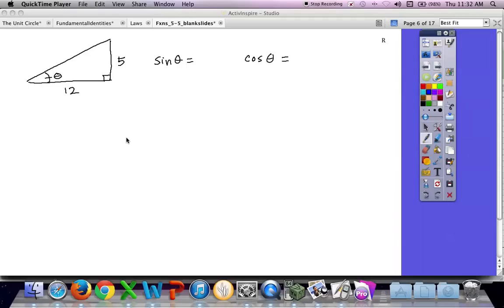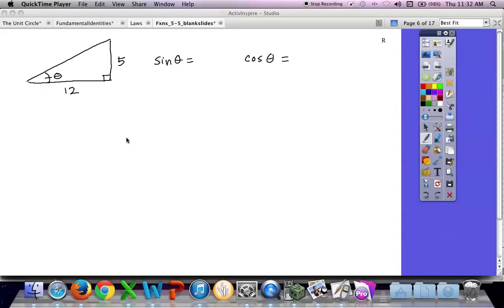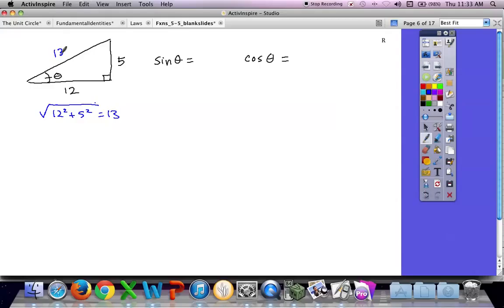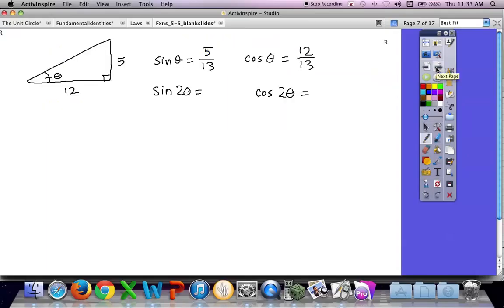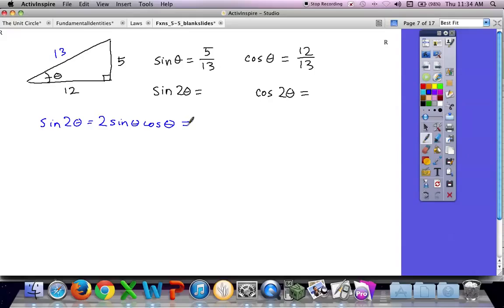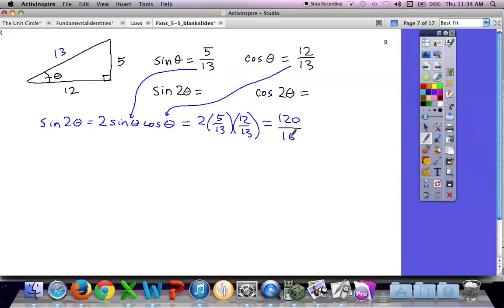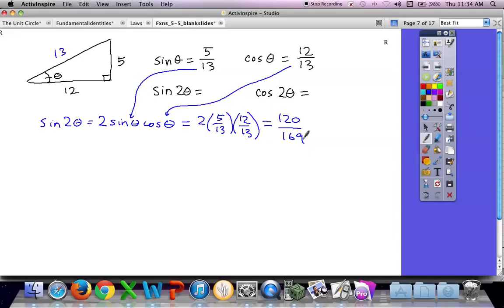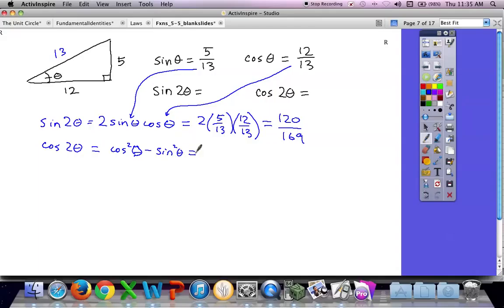Fxns 5 5 2